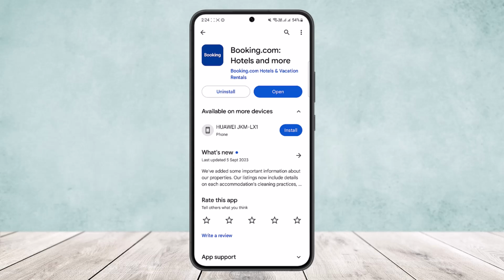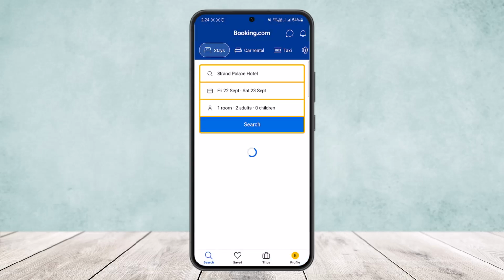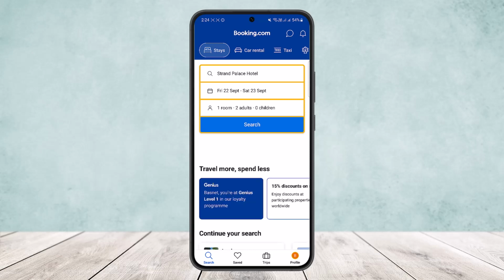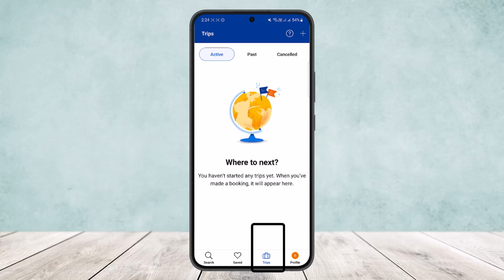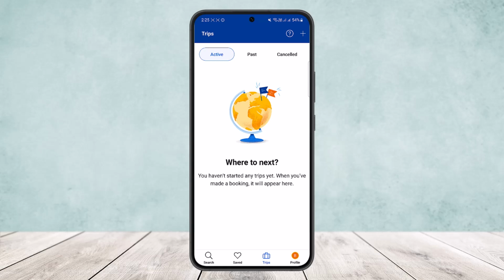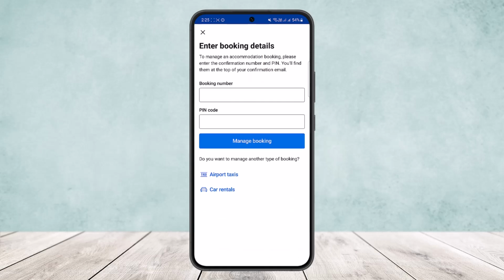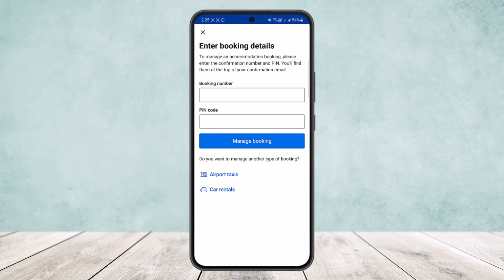How to Cancel Hotel Booking in Booking.com !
In this tutorial video, I will simply show you how to cancel hotel booking in booking.com. So just make sure to watch this video till the end.

~ Video Chapters:
0:00 Introduction
0:11 Cancel Booking
0:54 Outro